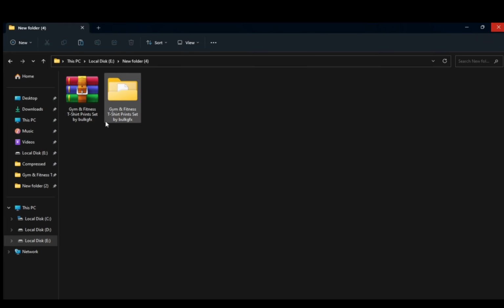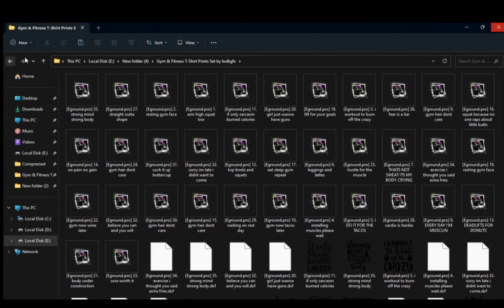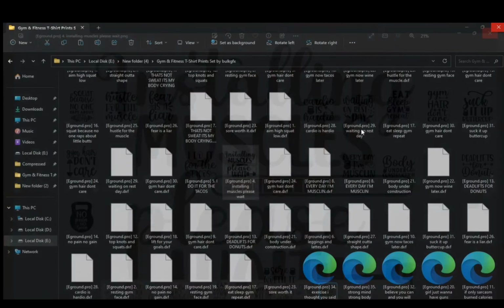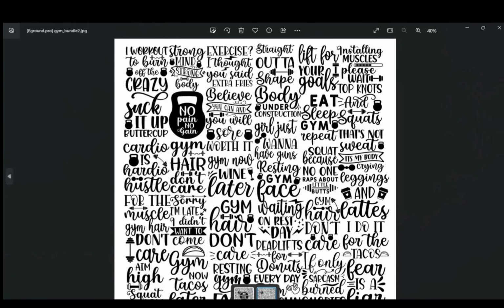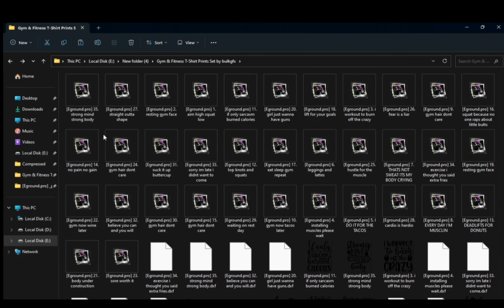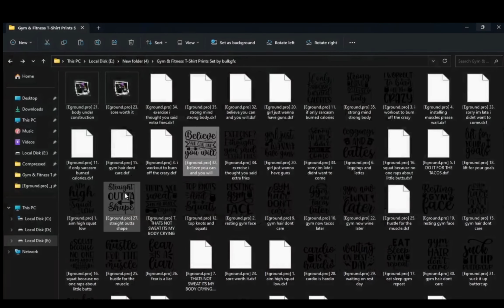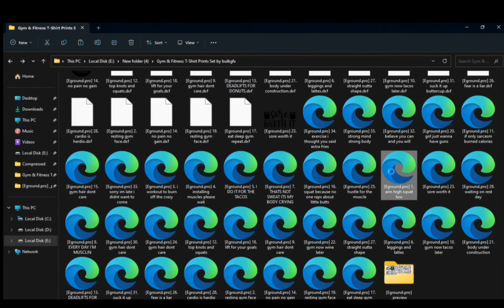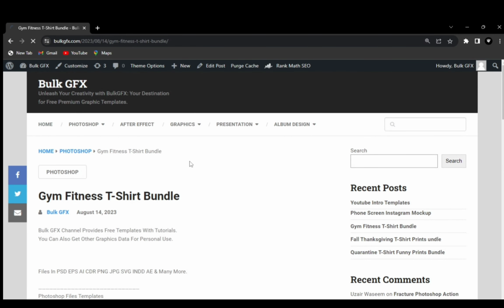Gym and fitness T-Shirt quotes |Bulk GFX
"Unlock Your Motivation: Free Gym & Fitness Quotes for Custom T-Shirt Prints! 🏋️‍♂️👕 | Bulk GFX

Looking to amp up your workout gear? Dive into our latest video where we bring you an exclusive opportunity to download a bundle of inspiring gym and fitness quotes, absolutely free! Whether you're looking to create stylish t-shirt prints, posters, or wallpapers, these quotes will infuse your fitness journey with energy and determination.

From 'Sweat, Smile, Repeat' to 'Stronger Every Rep,' these quotes are a surefire way to keep your motivation soaring high.

Don't miss out on this fantastic opportunity to transform your workout wear into a reflection of your inner strength. 💪🎉